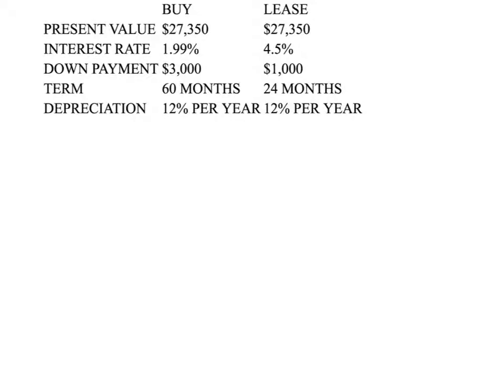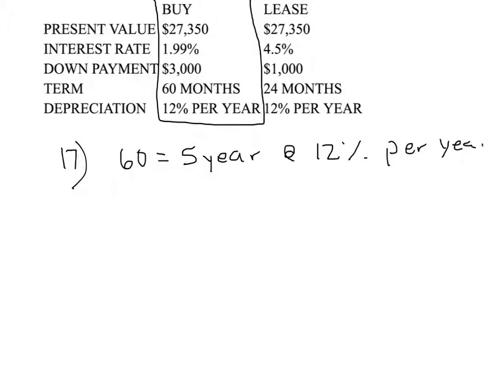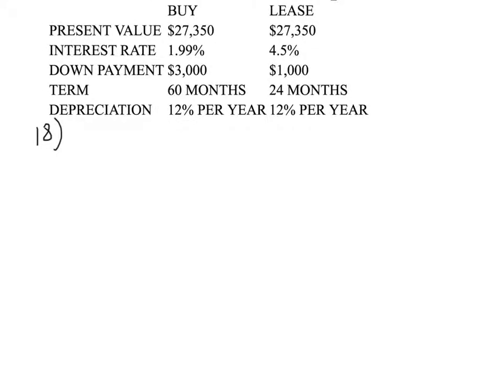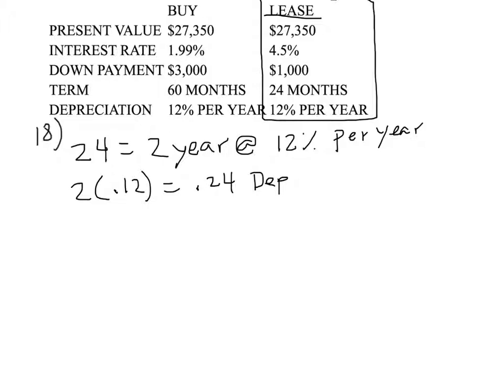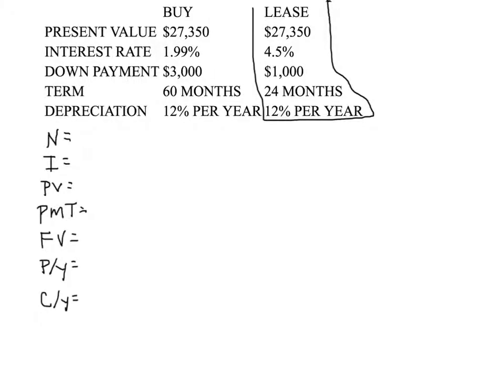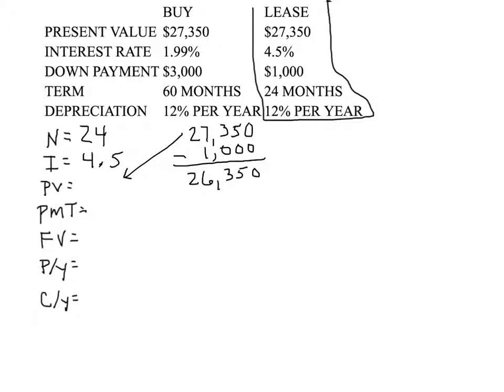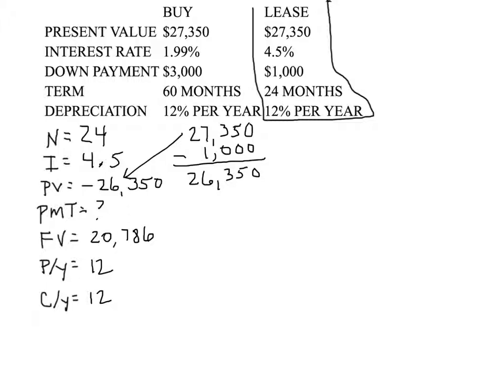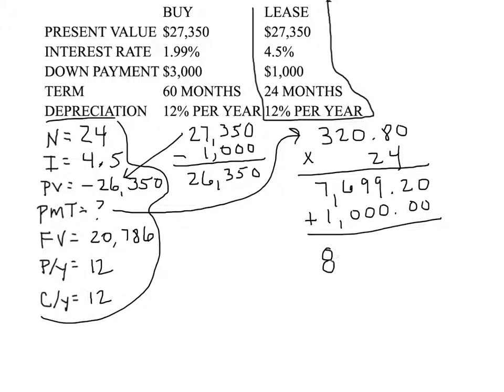test problems 17-19